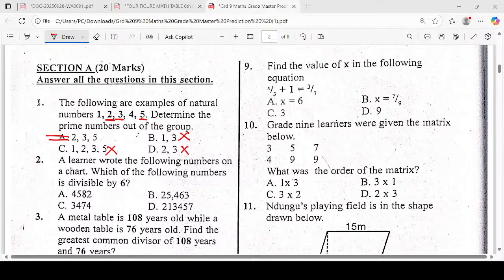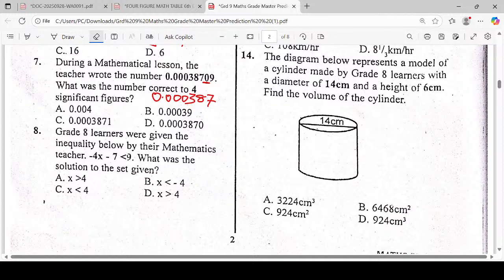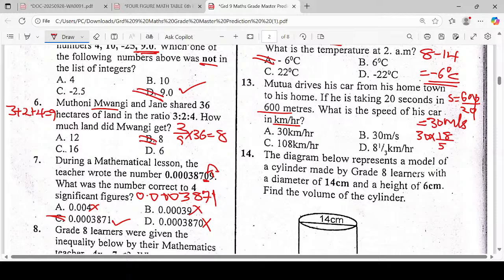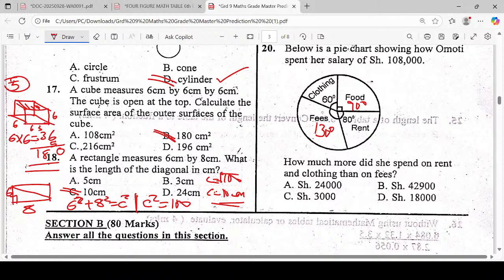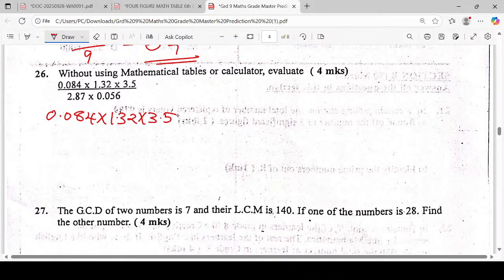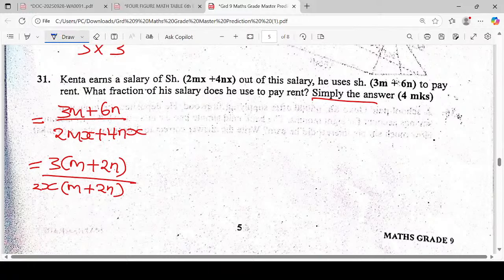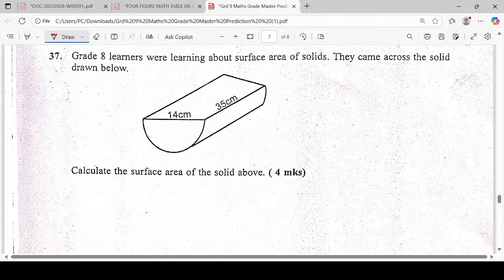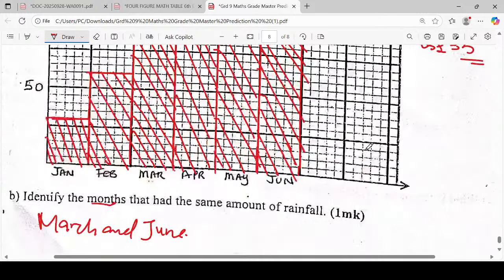GRADE MASTER 2025, MATHEMATICS GRADE 9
Welcome to STEM Smart Academy 🎓✨

In this livestream, we’ll tackle Grade 9 Mathematics – KJSEA 2025 with clear step-by-step explanations to help learners build confidence and excel in the upcoming assessment.

📘 What to Expect:

Thorough revision of key KJSEA concepts

Worked-out examples and tips

Live interaction and problem solving

🧮 Let’s make Maths simple, fun, and easy to understand.

#️⃣ Channel: STEM Smart Academy

Would you like me to also write a short livestream title (e.g., “KJSEA Grade 9 Mathematics 2025 | Full Revision | STEM Smart